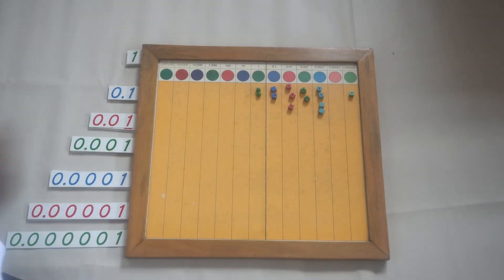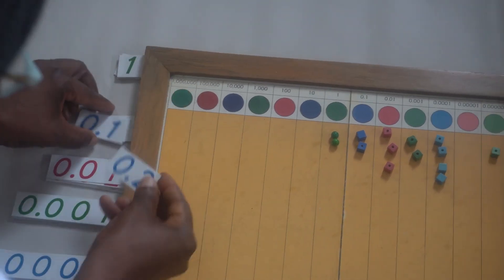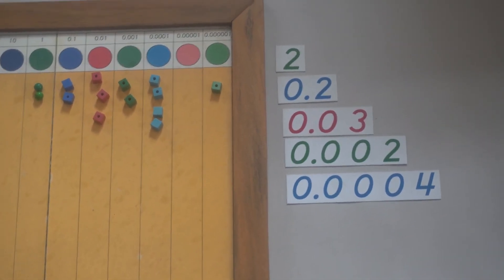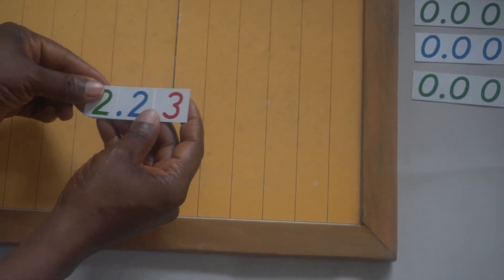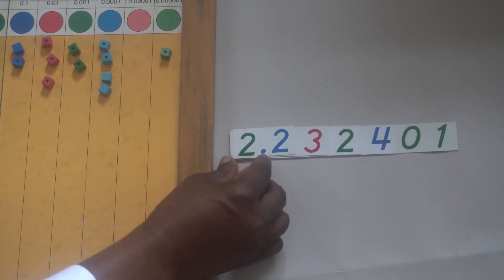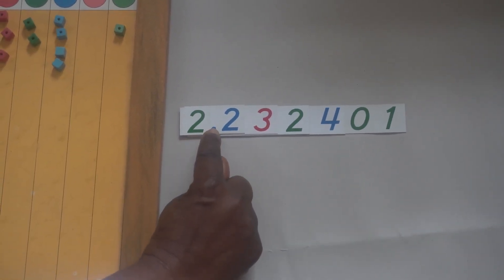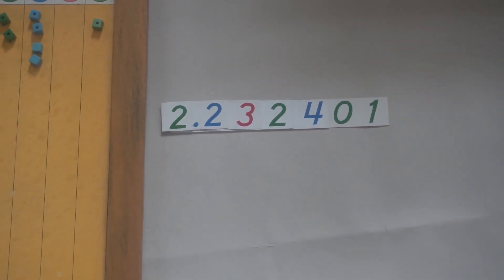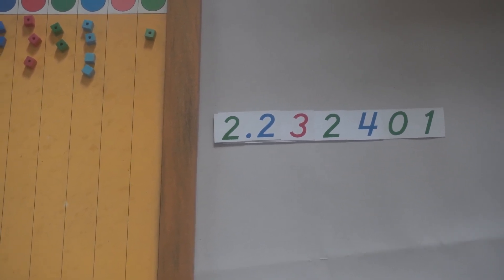05 Decimal Fractions - Operations